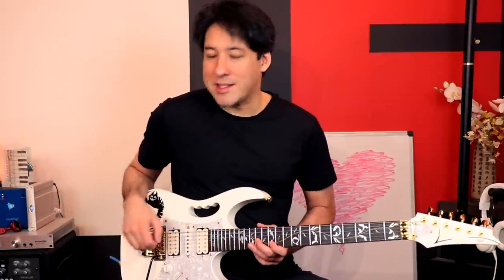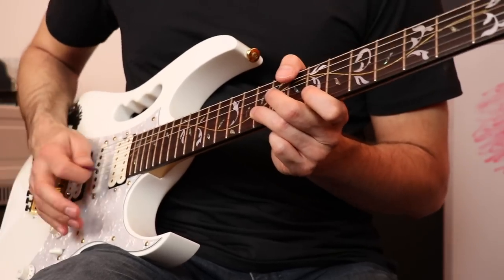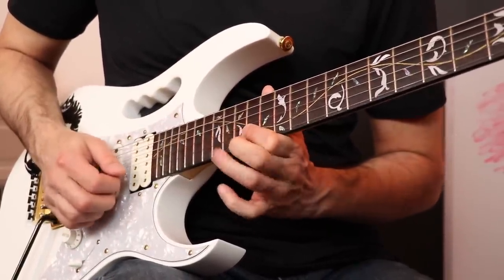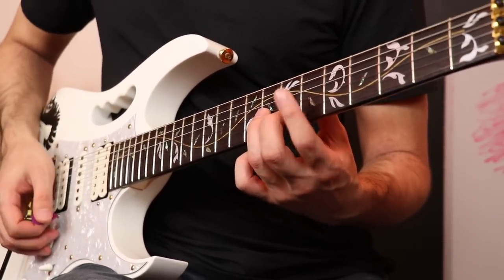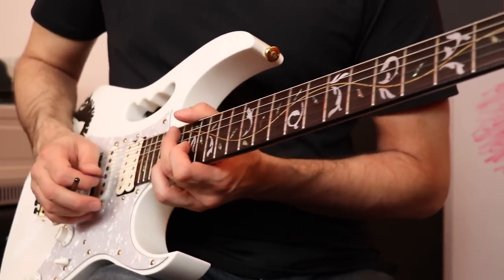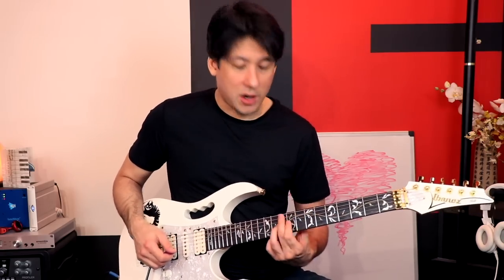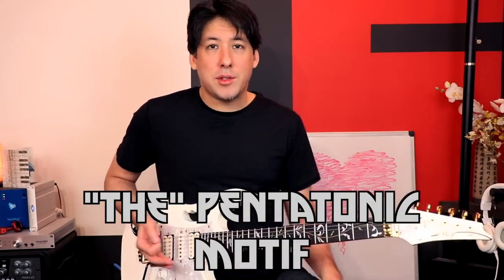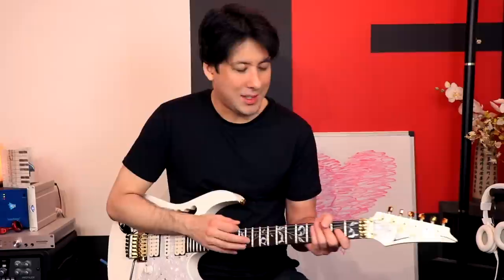BRUCE KULICK's 24 Greatest Guitar Licks & Techniques (KISS-era)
One of my all-time favorite Artist Series to make. Learn how to use these amazing licks and techniques in your own playing as well. :)